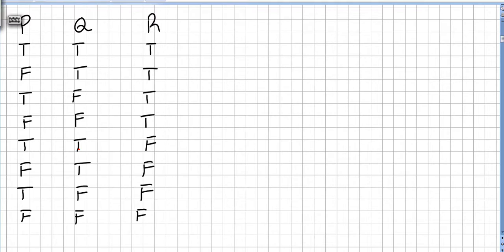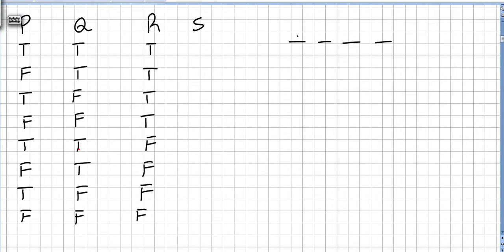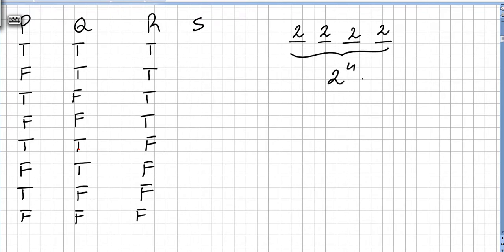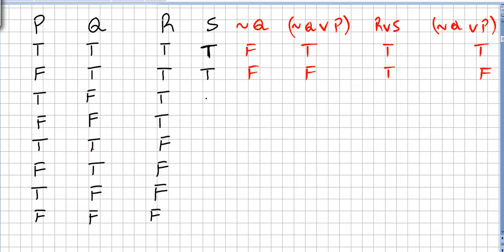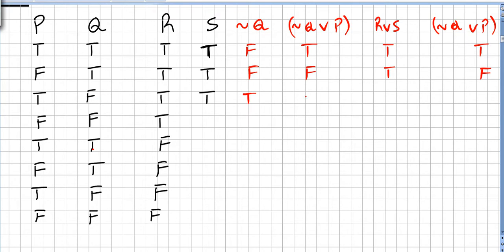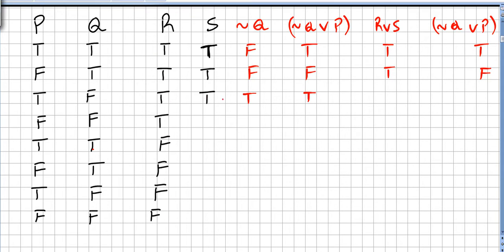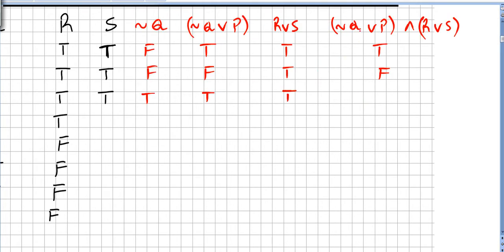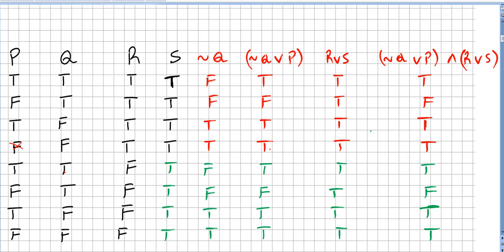Logic and Proofs 7, Truth tables with four propositions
Logic and Proofs 6,  Truth tables with four propositions